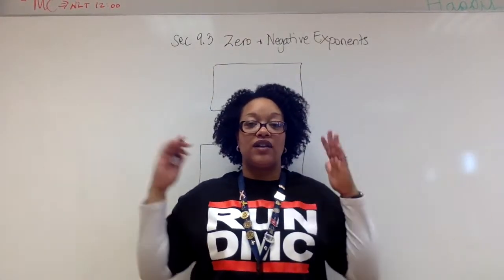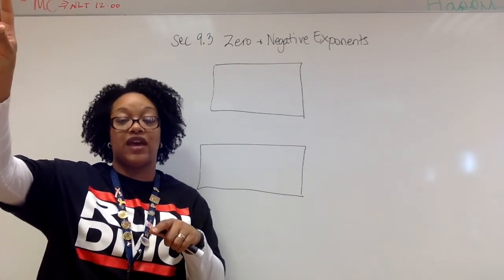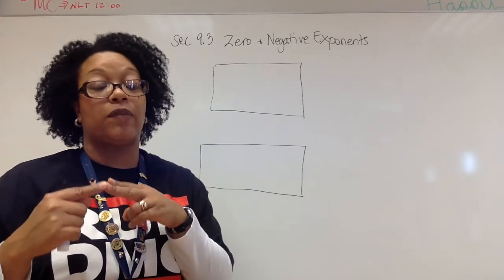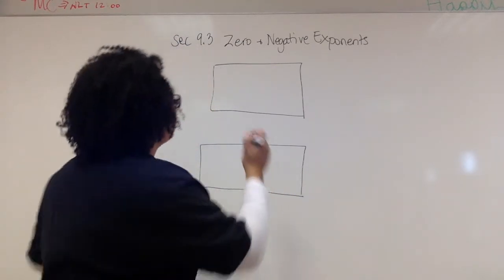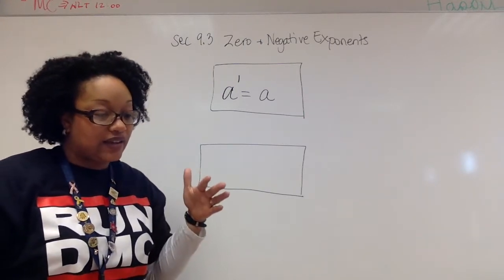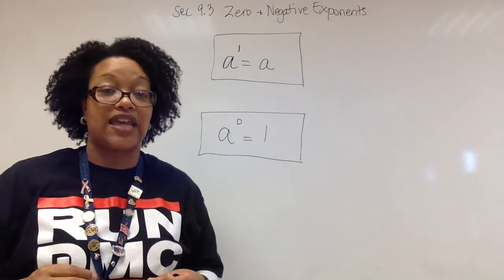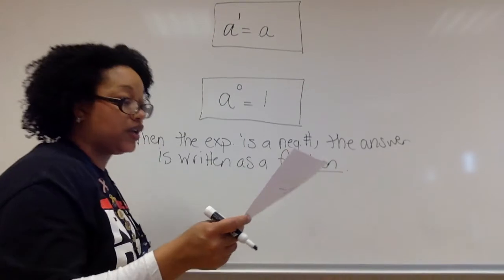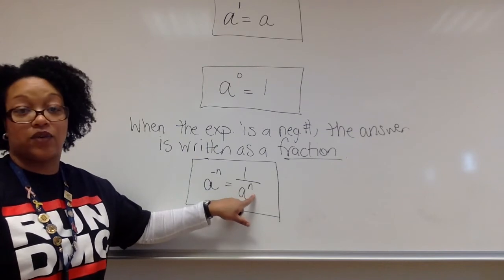Sec 9 3 Pt 1